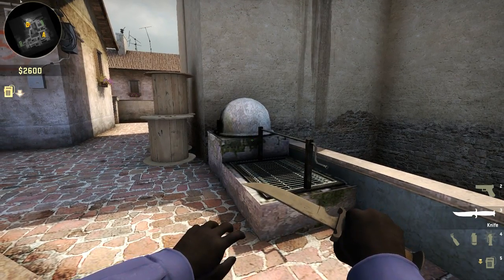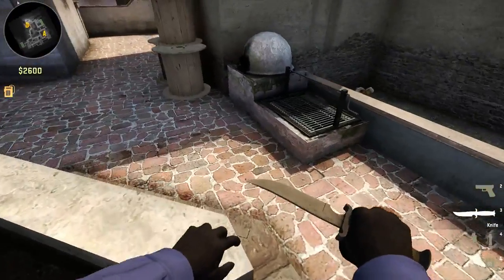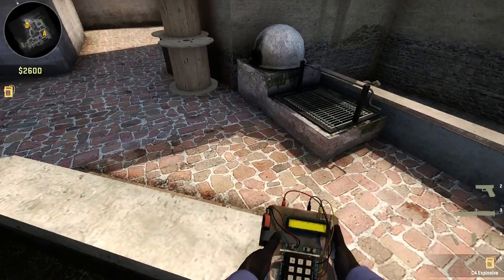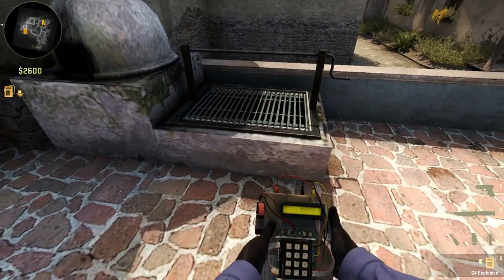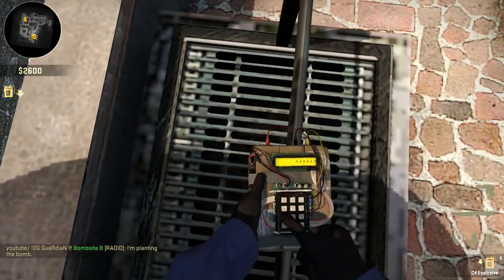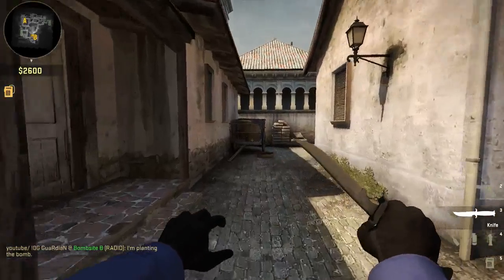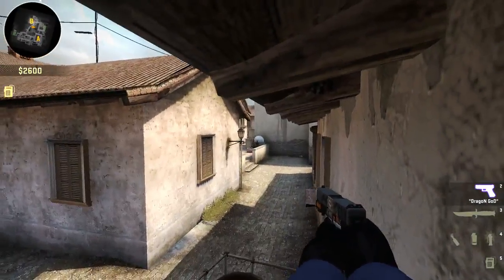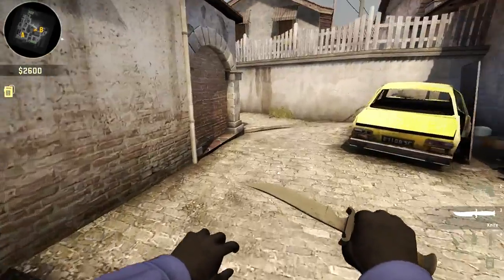CS:GO place to plant b (inferno)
yo gusy coming at you today is a little video showing you a place where you can plant the bomb on the B site on the map inferno if this tip helped you please tell me in the comments and if not tell me why